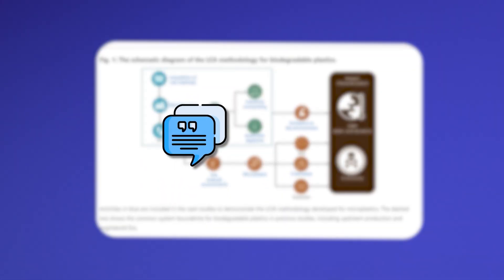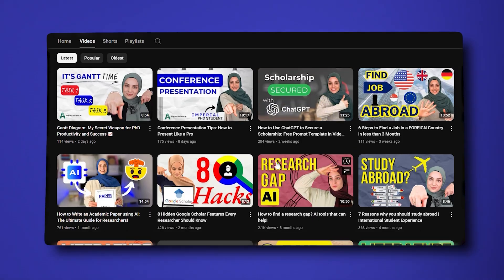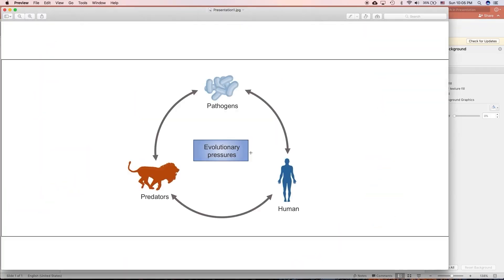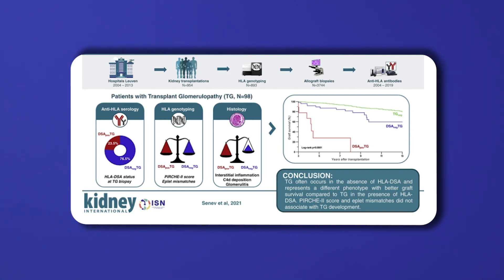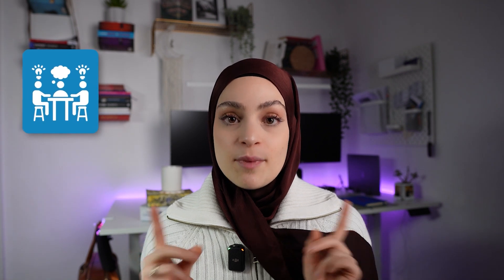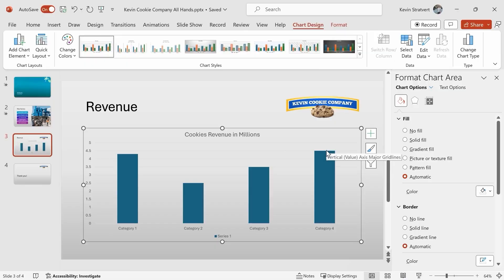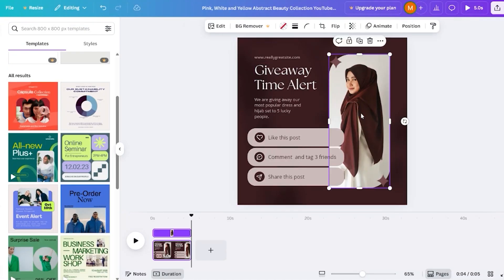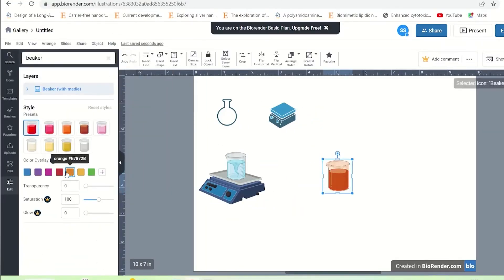Creating an Award-Winning Graphical Abstract for High Impact Journals: Tools & Tips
In this video, I’ll walk you through the entire process of creating an award-winning graphical abstract that will help your research stand out in high-impact journals. Whether you’re a PhD student, researcher, or anyone looking to elevate your paper’s visibility, this video is for you!

I’ll show you how to reverse engineer a successful graphical abstract, step by step—from reviewing journal guidelines and planning your content to choosing the right tools for the job. I’ll also share my favorite design tools like PowerPoint, Canva, and BioRender that are super easy to use and will help you create something visually striking without needing to be a graphic designer.

Plus, I’ll give you my tips on ensuring your abstract communicates your research clearly and engages a broader audience. If you’ve ever struggled with making your research visually compelling, this video will definitely help you get it right!

⏰ Timestamps:
00:39 - What is a Graphical Abstract? – Understanding its purpose and importance in high-impact journals
01:30 - Step 1: Review Guidelines and Examples – How to find and analyze examples from your target journal
03:03 - Step 2: Plan Your Content – Defining the key message and story your graphical abstract should tell
09:00 - Final Step: Review Process – Tips for reviewing and refining your graphical abstract before submission
10:26 - Leave a Comment! – Outro and invitation to share your thoughts

📚 Want to go abroad for your studies?

⚙️ Notion Template for Literature Review
If you’re a fellow researcher or PhD student, I’ve created a Notion template to help you organize and streamline your literature review process. It’s designed to help you easily track sources, take organized notes, and categorize your research. For just $5 USD, it’s a tool that can save you a lot of time and energy in your academic journey.

Want more tips on managing your PhD, staying productive, or balancing life in London?